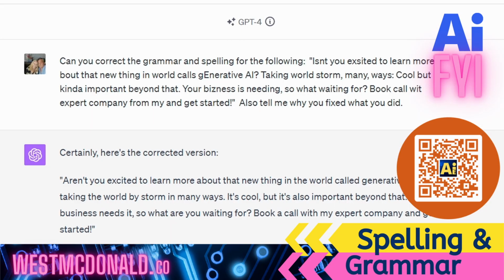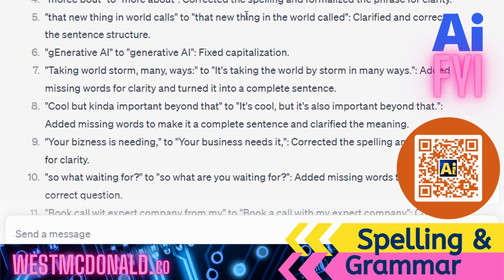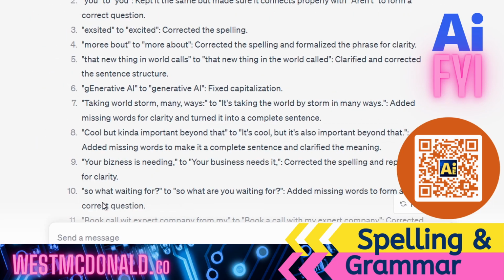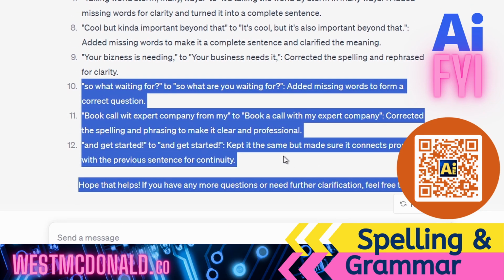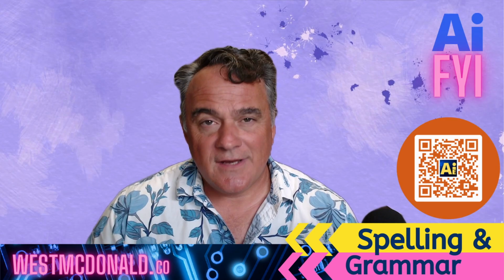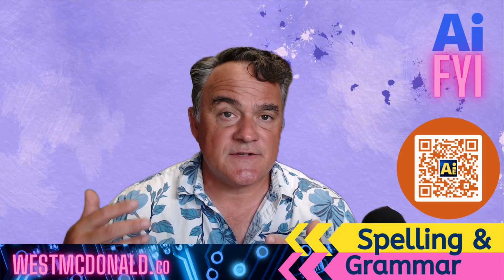How To Use AI To Fix Your Spelling and Grammar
Today's AIFYI is a game-changer for anyone in the writing game—business owners, marketing pros, and anyone juggling emails like they're hot potatoes. 💌

🎯 First point: AI isn't just for complex tasks; it's a phenomenal grammar coach! No more late nights poring over a thesaurus or hitting backspace more times than you'd care to admit.

🚀 Second: AI tools do more than just redline your text. They offer mini grammar lessons by explaining why something is a mistake. Learning while doing—now that's efficiency!

💼 Last but not least, the importance of first impressions cannot be overstated. With AI, you get speed, accuracy, and affordability—it's like having an editor on retainer without burning a hole in your pocket.

🤔 If you've been on the fence about AI, why not start by using it as an editor? Zero risk and a whole lot of reward, especially when you're aiming for that perfect first impression.✨

📬 Ready to go all-in? Just DM me, scan the QR code, or hop on over Your words deserve to shine as brightly as your ideas!

Until next time, keep learning! 🚀